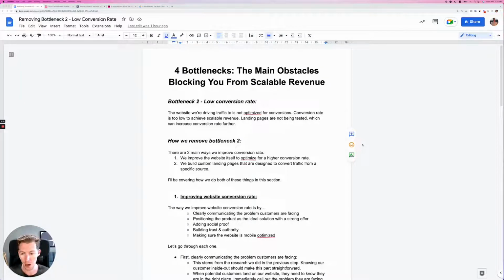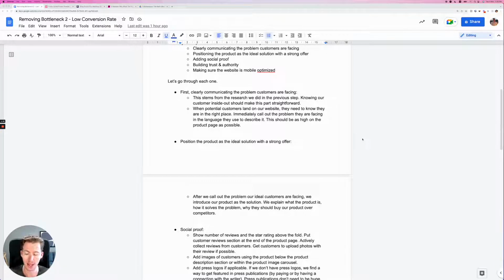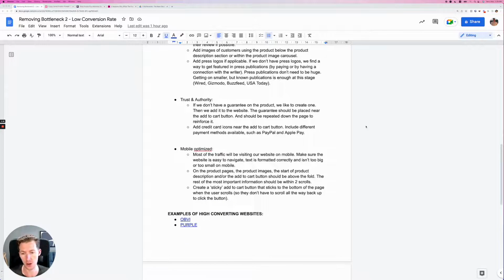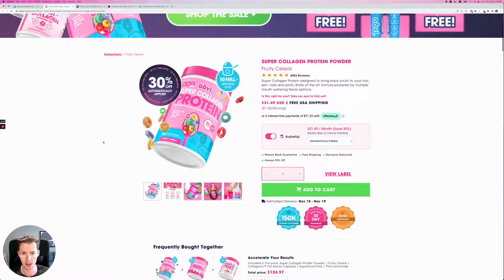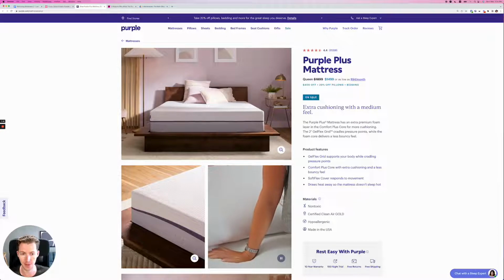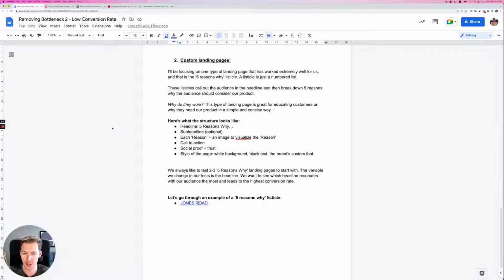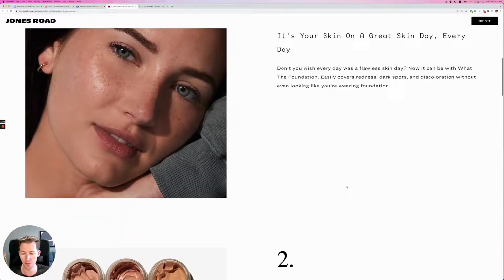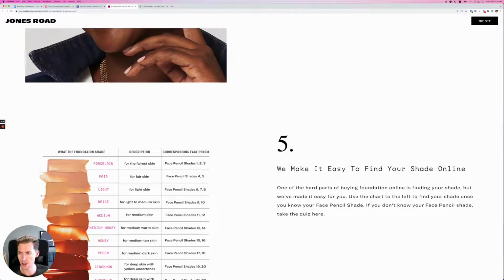How We 3x Conversion Rate For eCommerce Businesses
This video is from a recent paid training I did that identifies the 4 main bottlenecks that block eCommerce businesses from creating scalable revenue, and explains how to remove each one of those bottlenecks.

In this video, I cover bottleneck number 2, which is low conversion rate. I explain how to remove this bottleneck by increasing conversion rate both on the website and through custom landing pages.

📦 eCom Founder?
🧑‍💻Agency Owner?